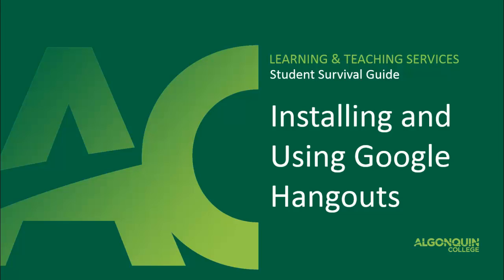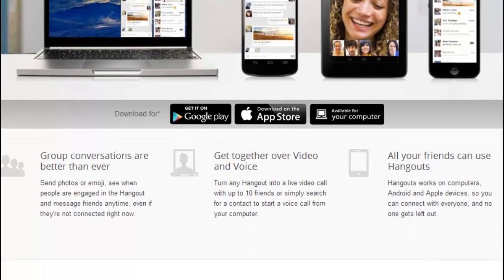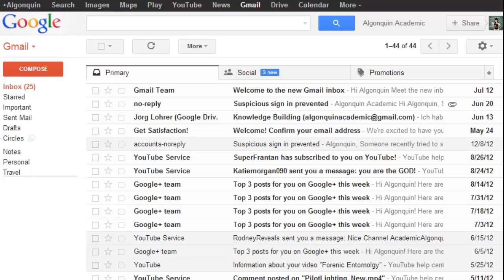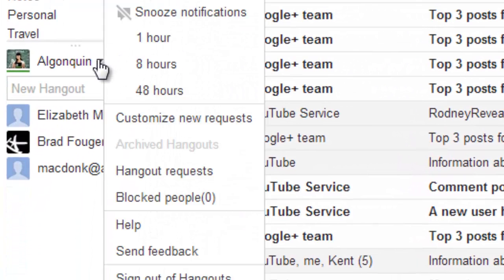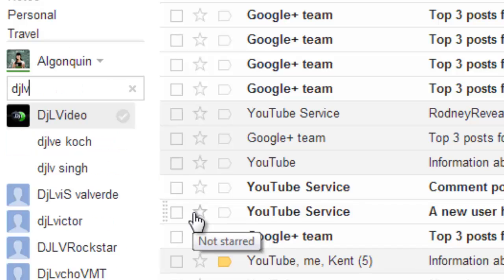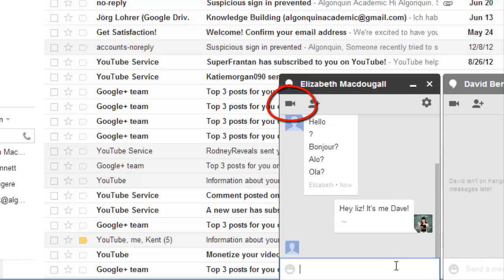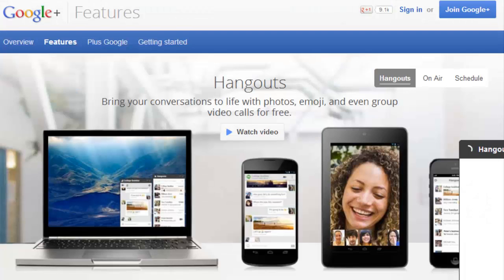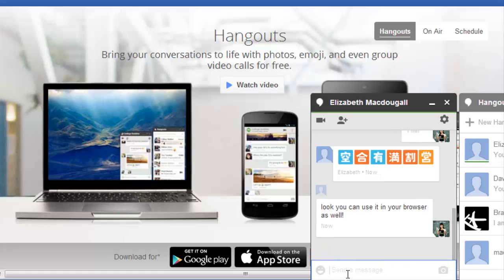Installing and Using Google Hangouts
This tutorial video shows how to use Google Hangouts to send messages and more to a friend or a group.